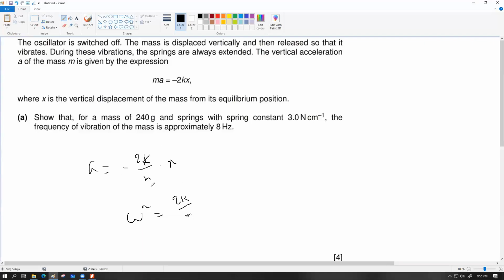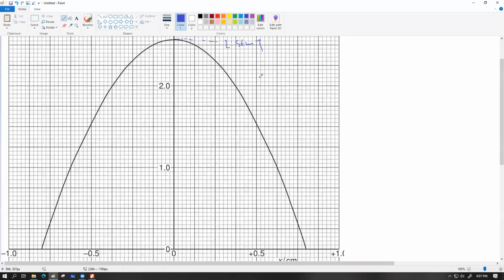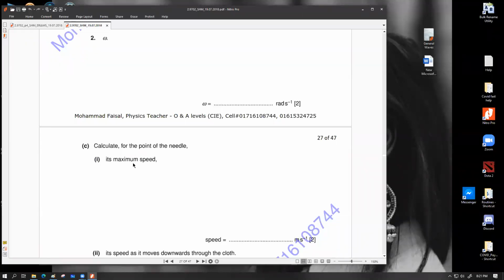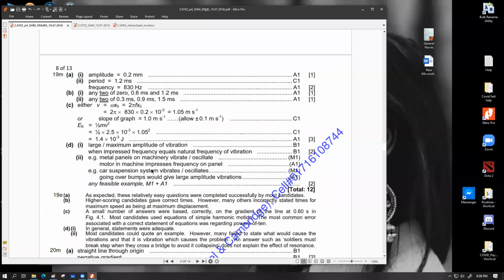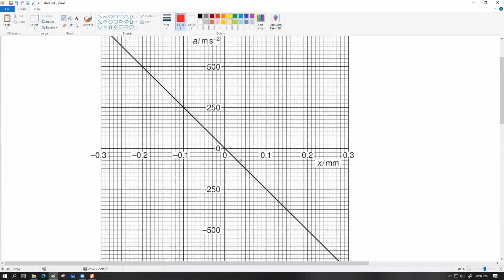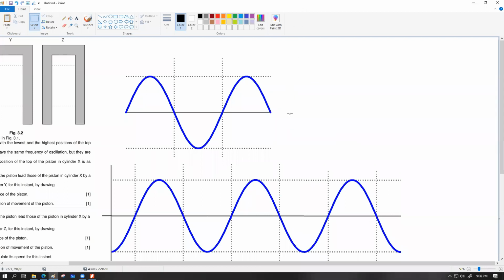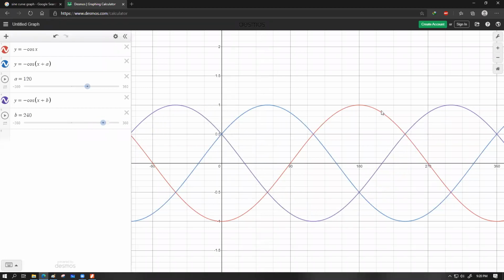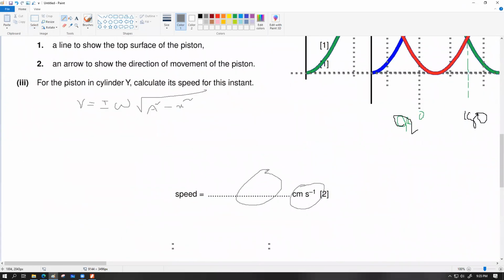A2 SHM WS 3